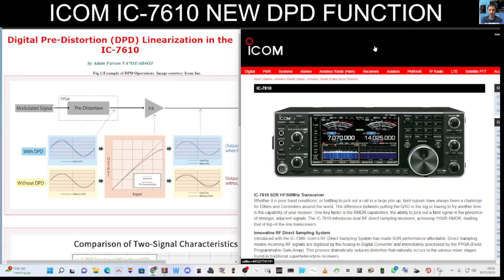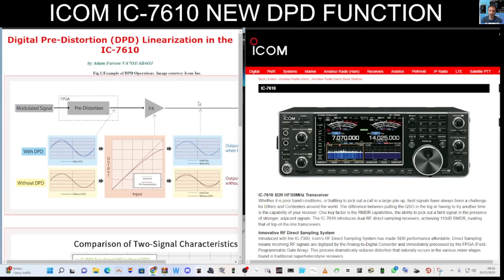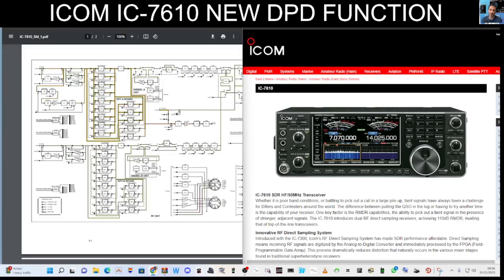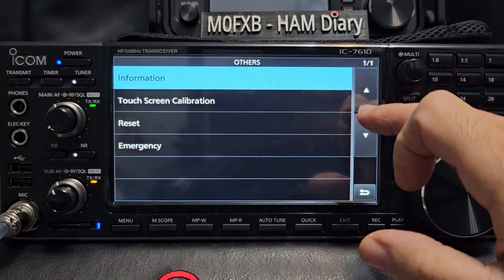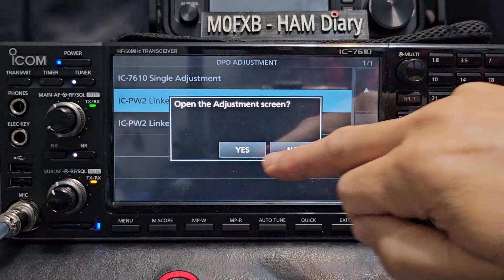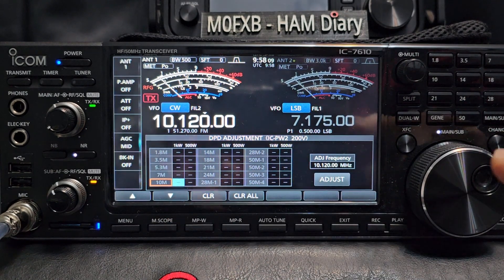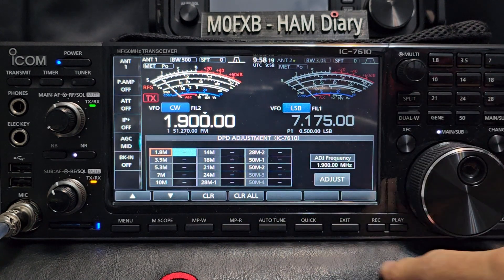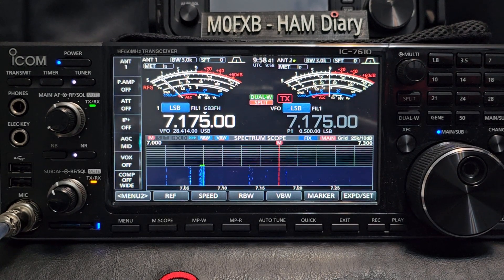ICOM IC-7610 NEW DPD FUNCTION(by Adam Farson VA7OJ/AB4OJ)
Digital Pre-Distortion (DPD) Linearization in the IC-7610
by Adam Farson VA7OJ/AB4OJ